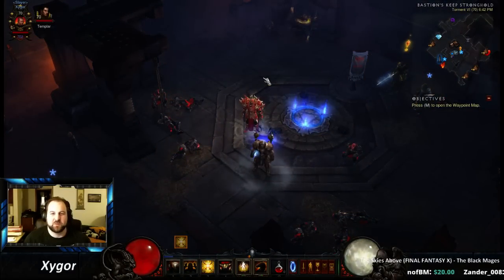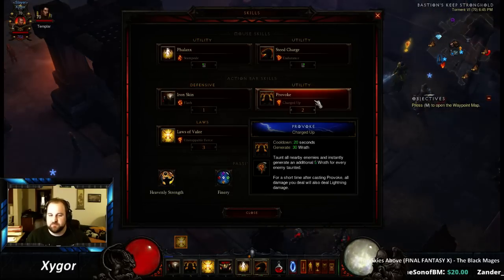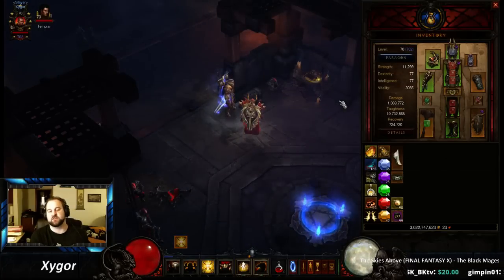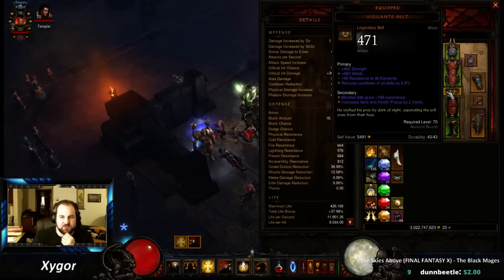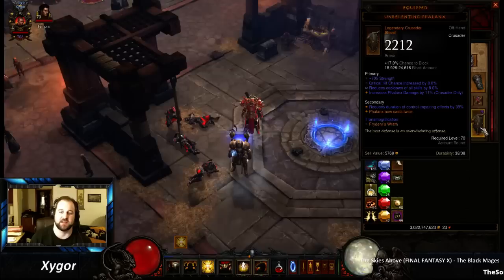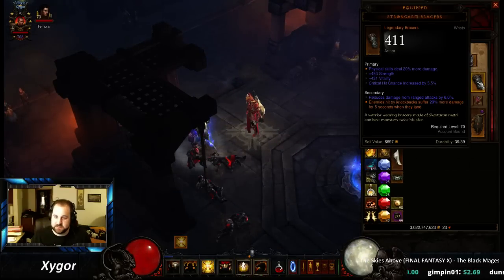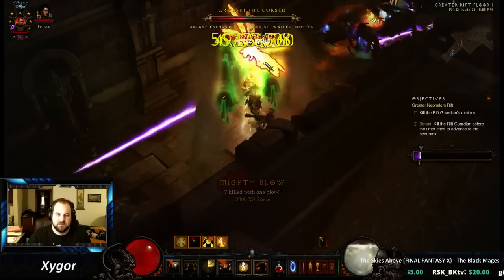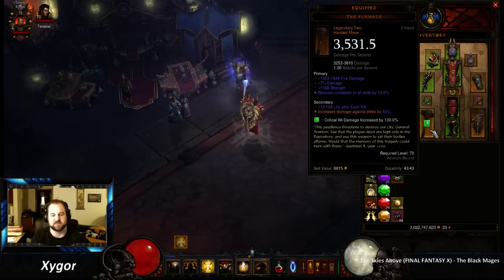Diablo III Crusader Stampede Guide 2.1.2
My 2.1.2 Crusader Stampede guide, with coverage of the following topics:

Skills
Passives
Gear
Gems
Paragon Points
Greater Rift Strategy
Strengths/Weaknesses

See you in stream!
Other great gear:
Best webcam for value
Best microphone for value
Best boom arm for value
Best microphone + boom arm combo
Best keyboard for value
Best mouse for value
Best gaming chair for value
Best speakers for value
Best wireless router for value